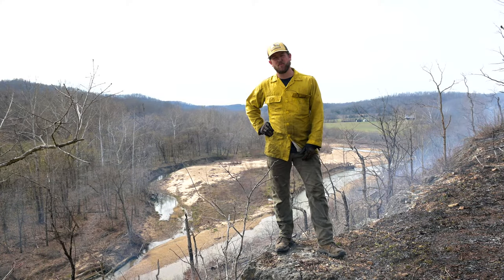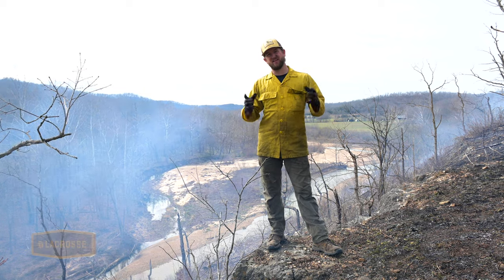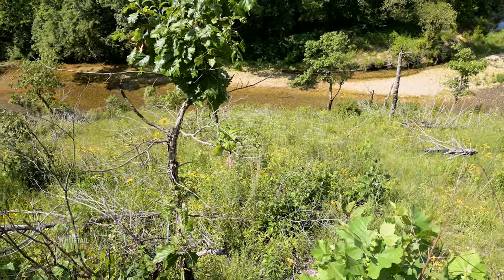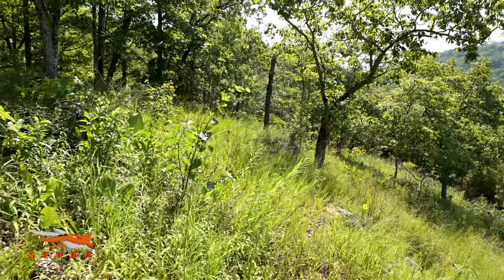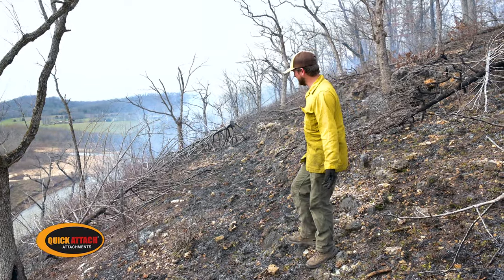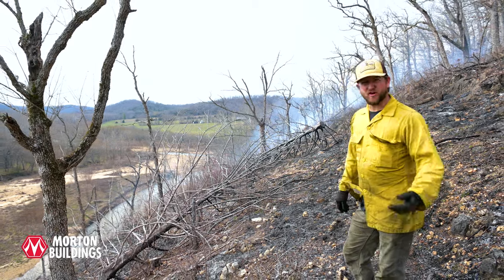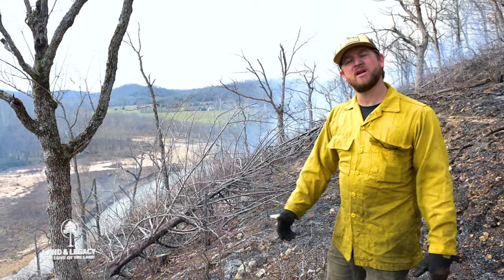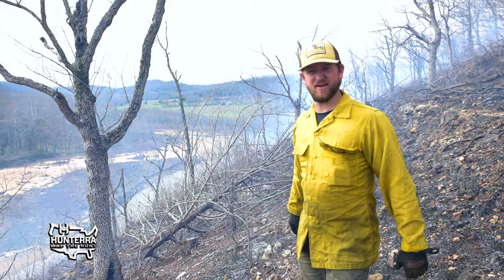Managing UNIQUE Habitat For Deer & Turkey | Glades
Adam Keith of Land & Legacy discusses glades and prescribed fire on his home farm in southern Missouri! He dives into the unique ecosystem and habitat management practices that glades require, and how that management can specifically be beneficial for deer & turkey!

Sony Lens –